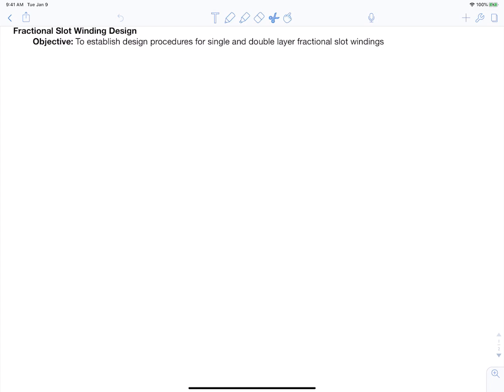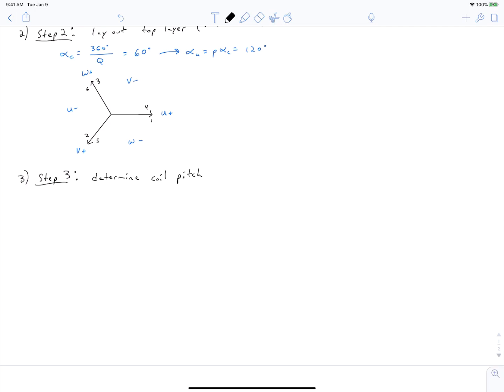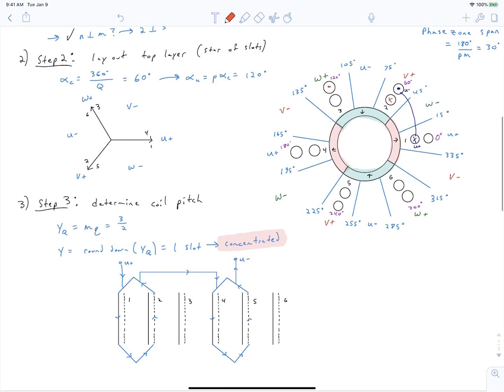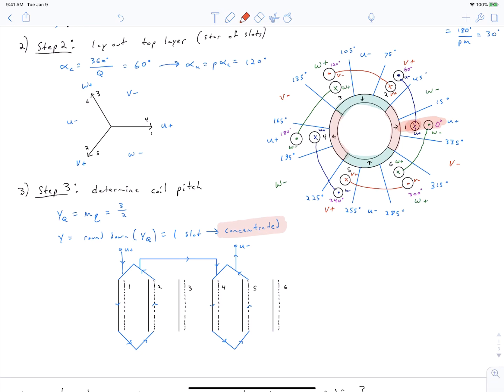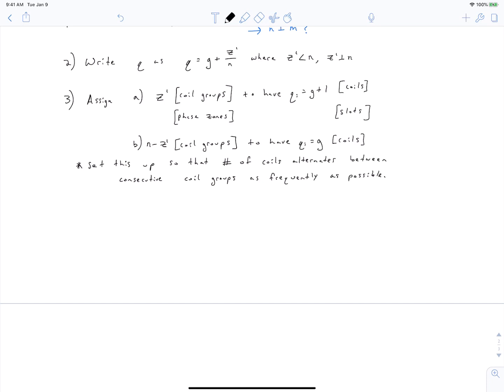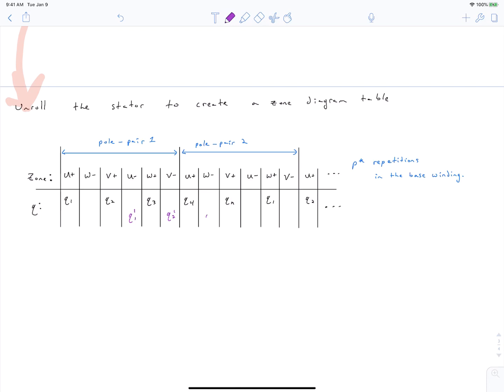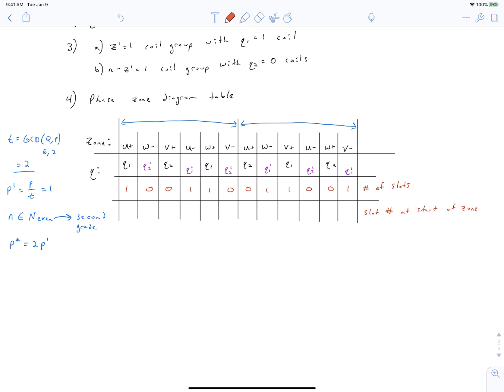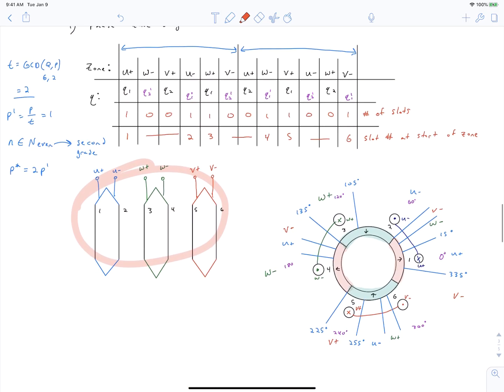L15-1 Fractional Slot Winding Design